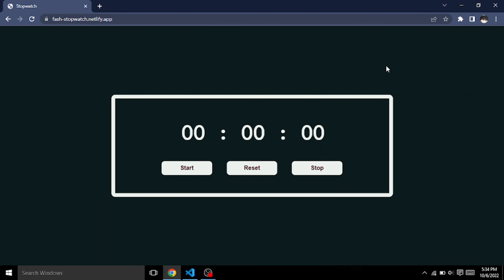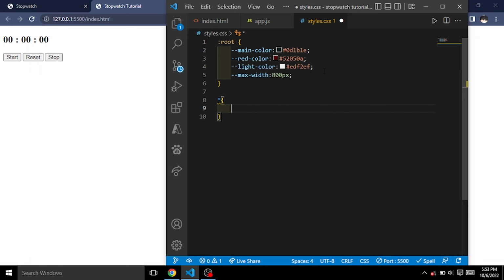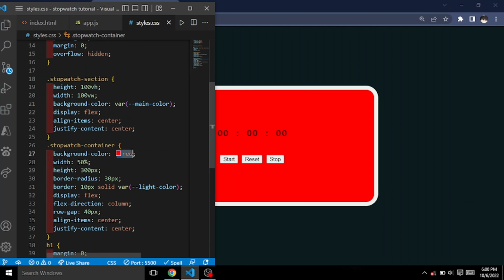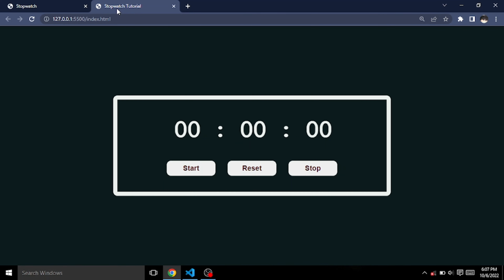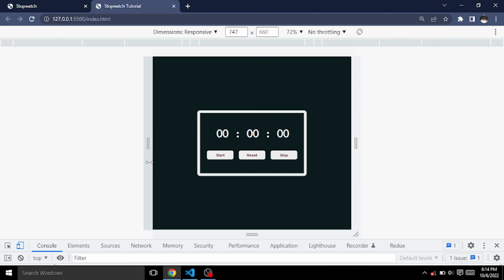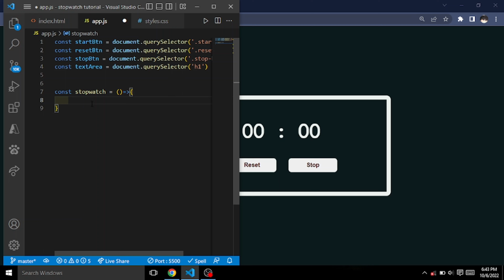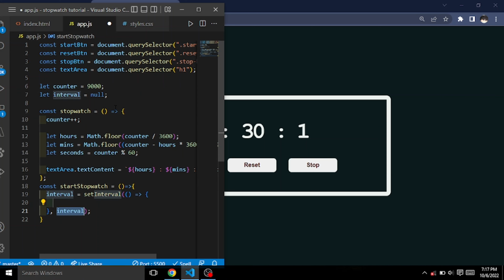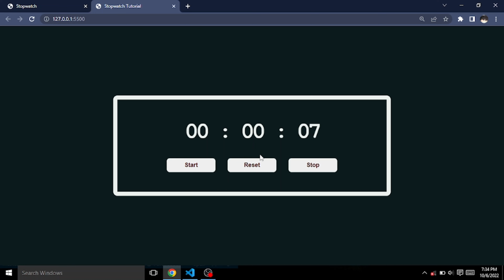Create a Stopwatch using Html Css and JavaScript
Let's  create a Stopwatch using HTML, CSS and Javascript only.

 00:00   Introduction
 00:48   HTML
 05:08   CSS
 34:06   JavaScript